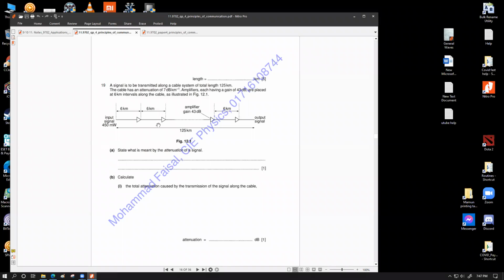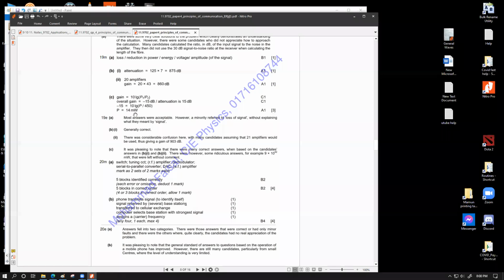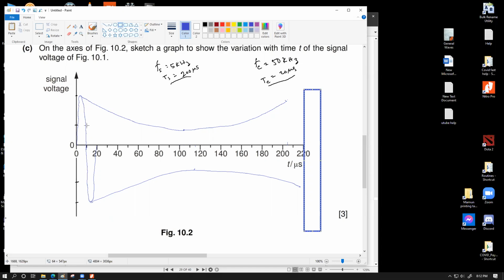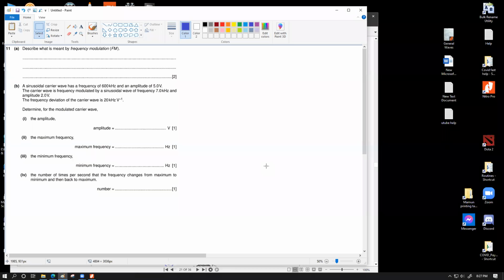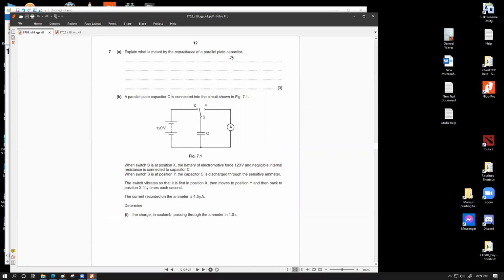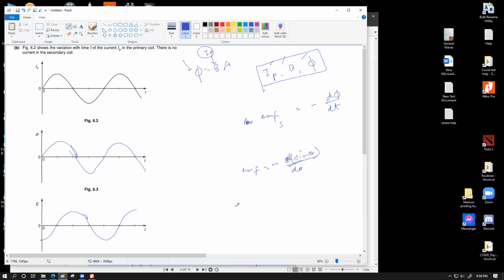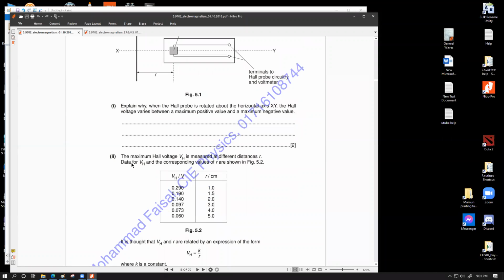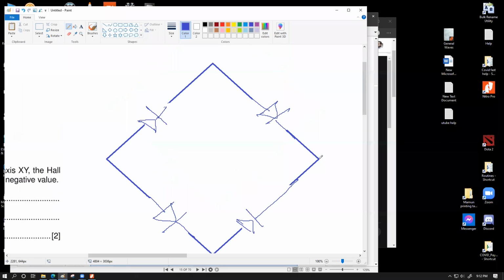A2 Communication class 5 + qp solve